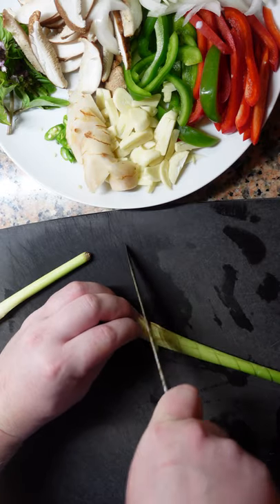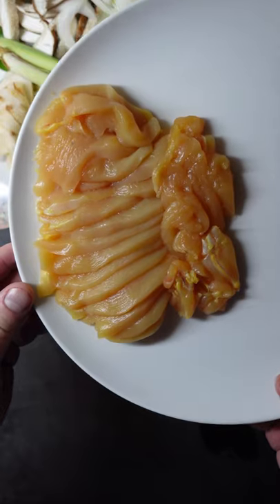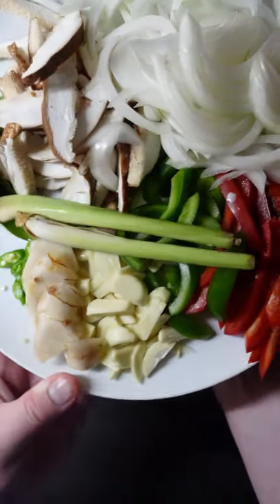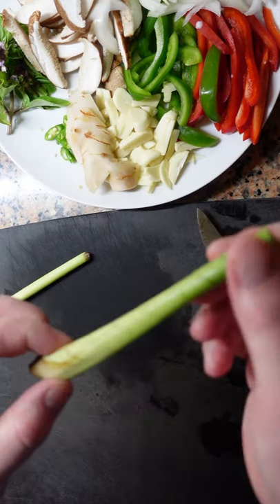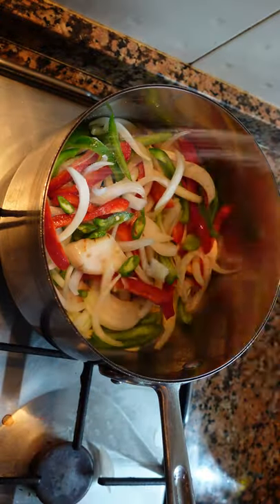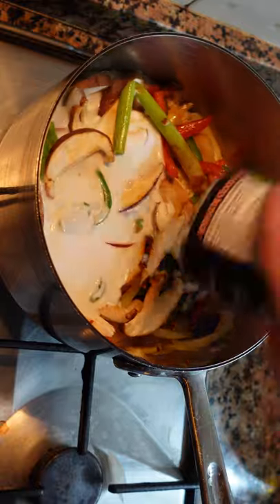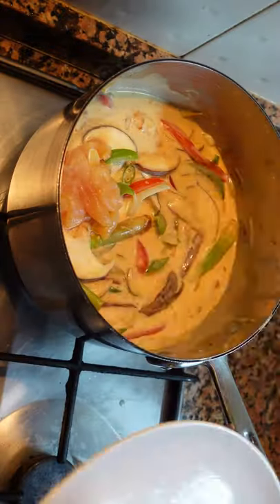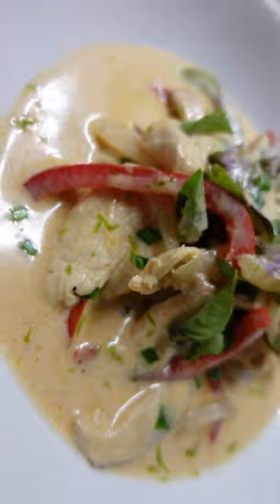Quick Thai Red Curry!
Sweet, Sour, Creamy and Spicy! This curry recipe is very simple and delicious! Its also takes only about 10 minutes to prepare!

New videos uploaded every other day ❗️